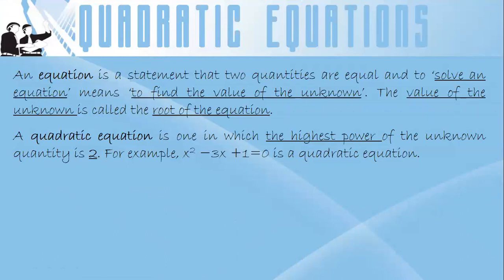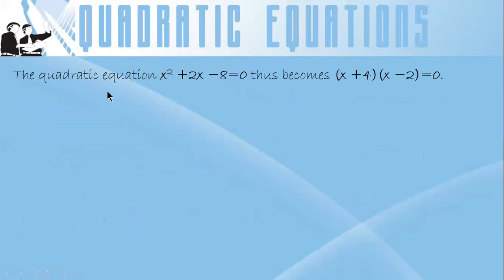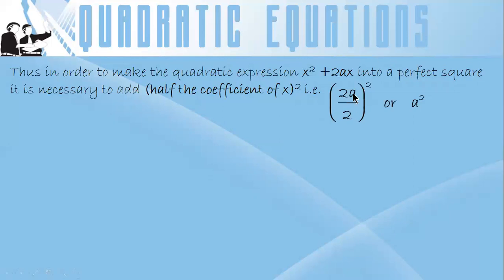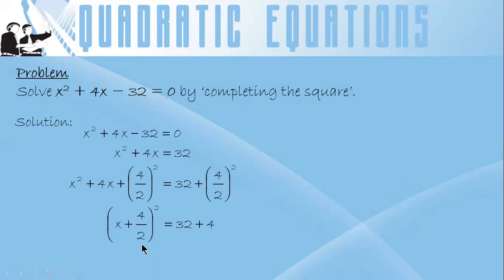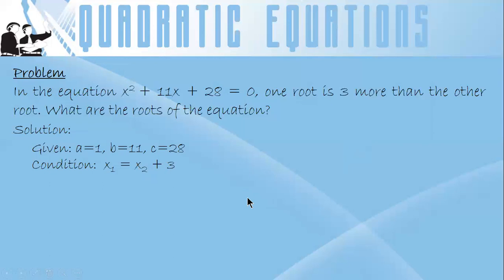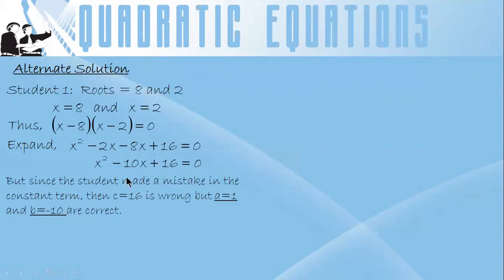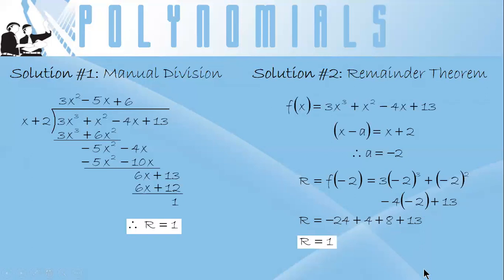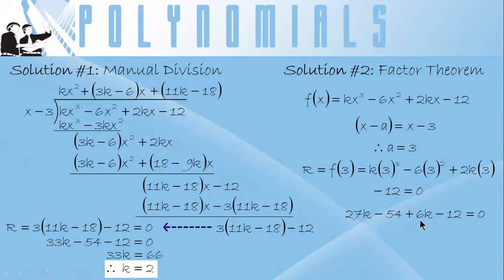QUADRATIC EQUATIONS (BESFREN JOHNY)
This video intends to help students who are having difficulties in understanding quadratic equations...with additional topic about remainder and factor theorem.